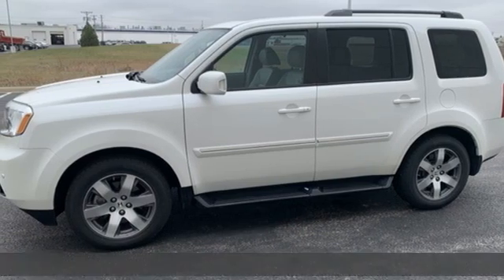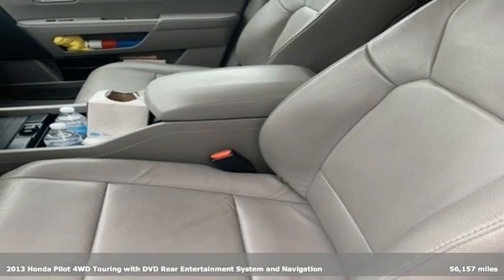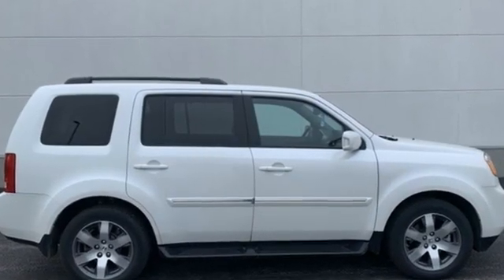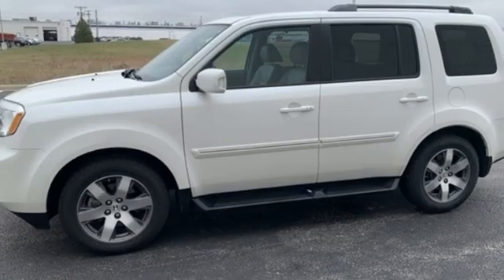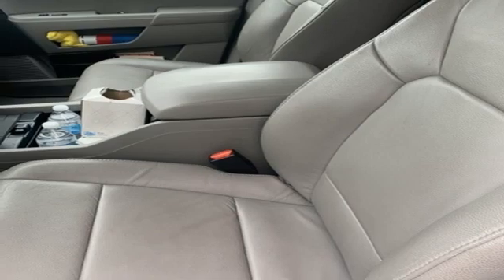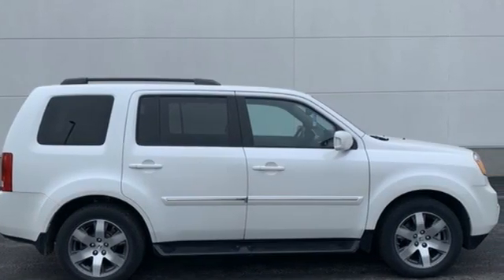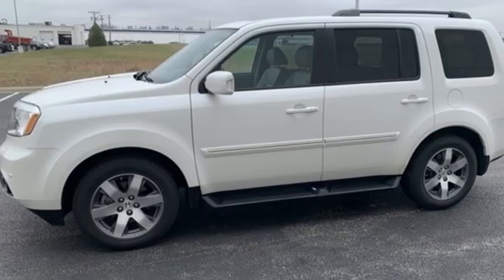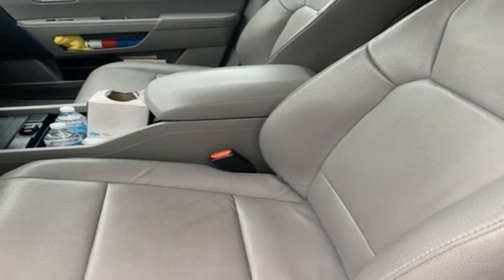Used 2013 Honda Pilot Bowling Green OH Perrysburg, OH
Year: 2013
Make: Honda
Model: Pilot
Trim: Touring
Engine: 3.5L V6 SOHC i-VTEC VCM 24V
Transmission: 5-Speed Automatic
Color: White
Interior: Beige
Mileage: 56157
Stock #: 22394A
VIN: 5FNYF4H92DB072921
Recent Arrival! CARFAX One-Owner. Clean CARFAX.

Address:
1019 N Main St
Bowling Green OH Perrysburg, OH